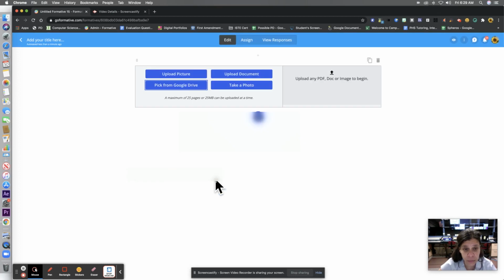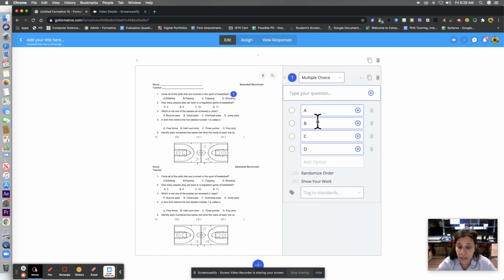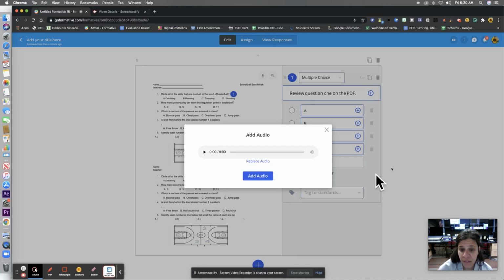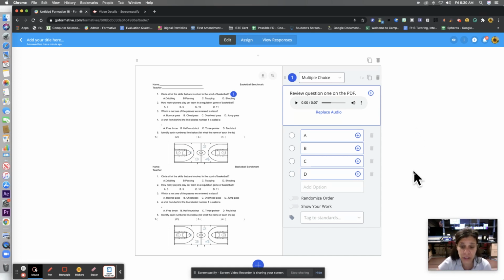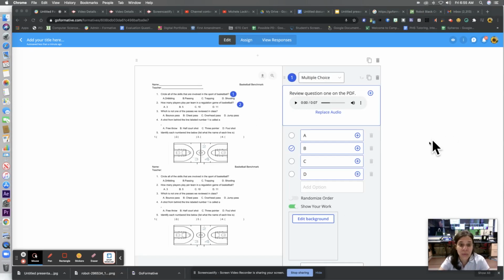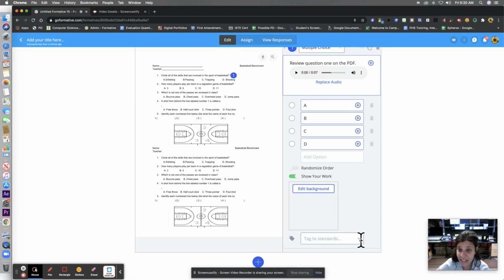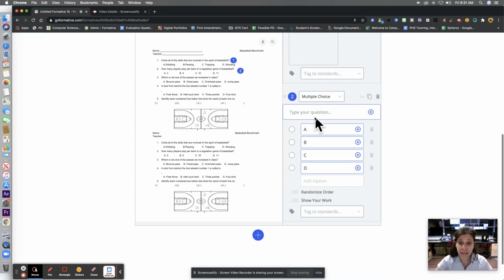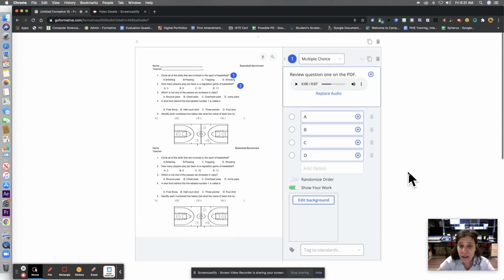GoFormative File Import